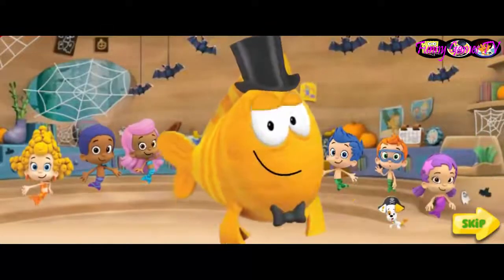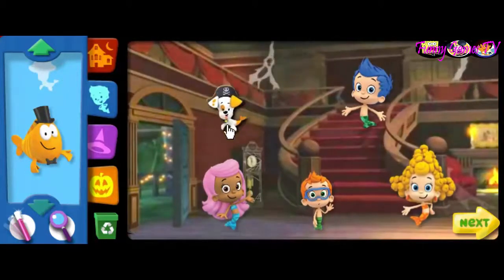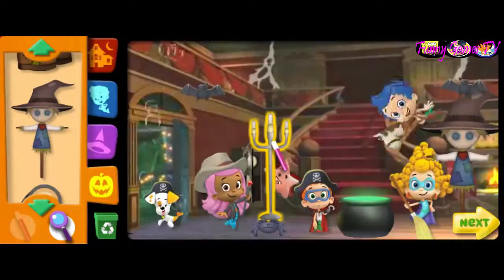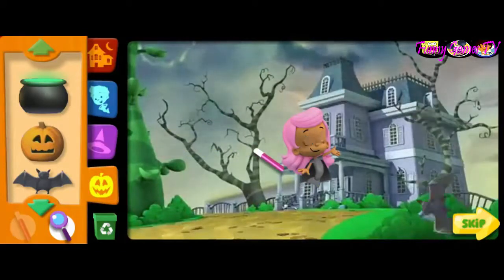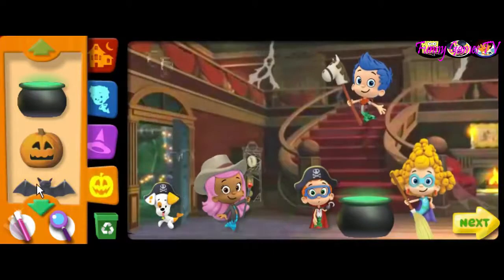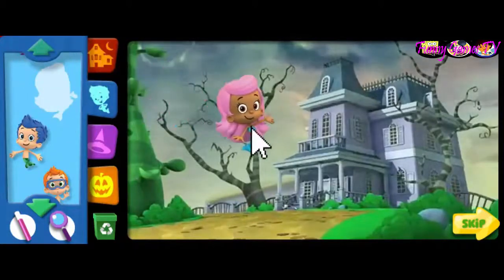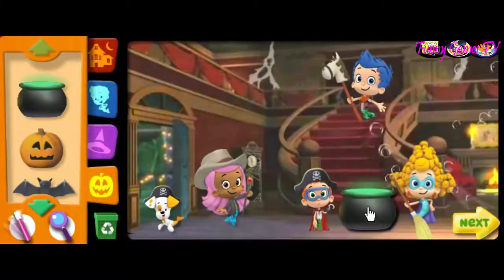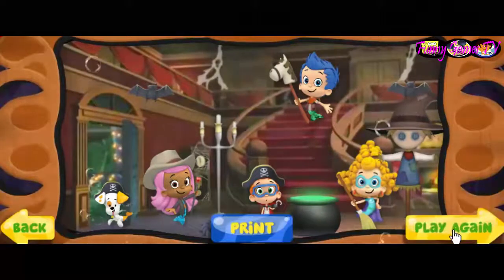Bubble Guppies Halloween Game Episode for Kids in English Nick Jr